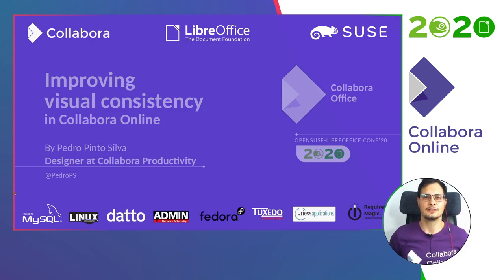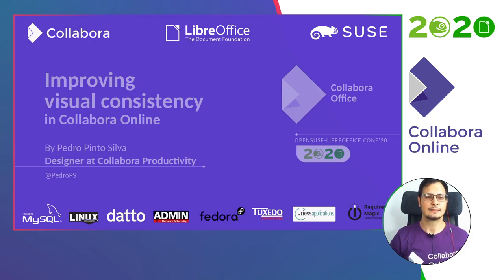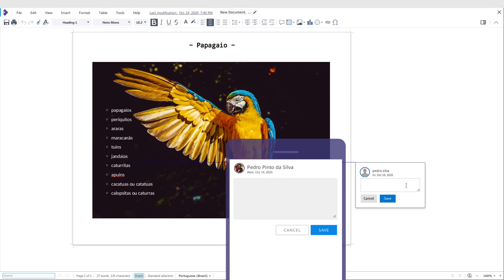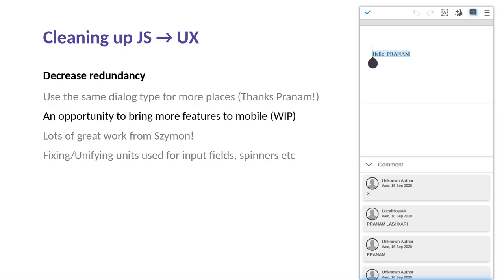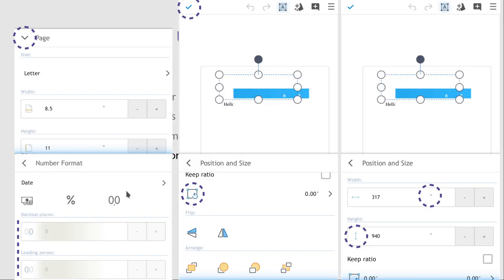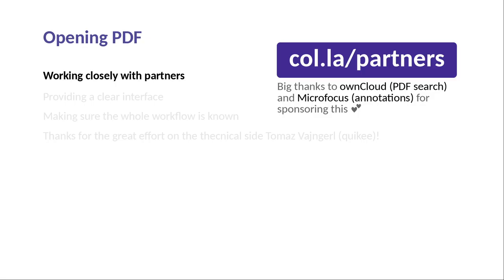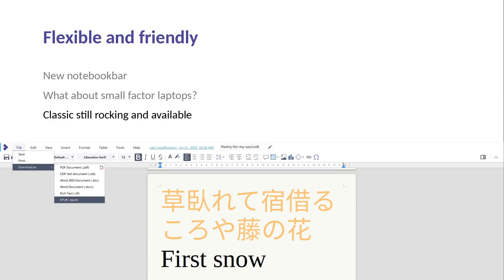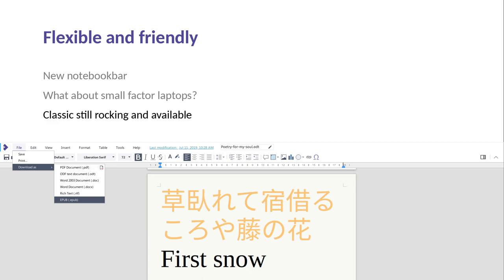Collabora Online – Improving visual consistency